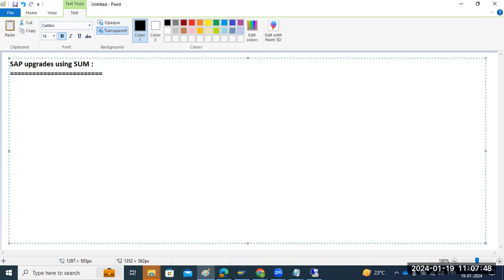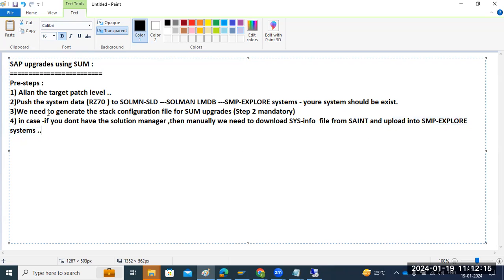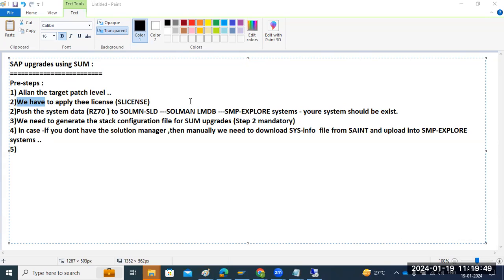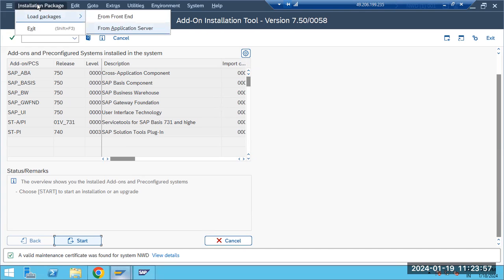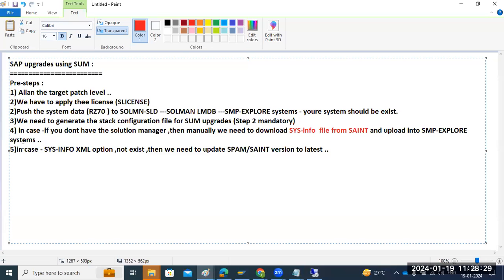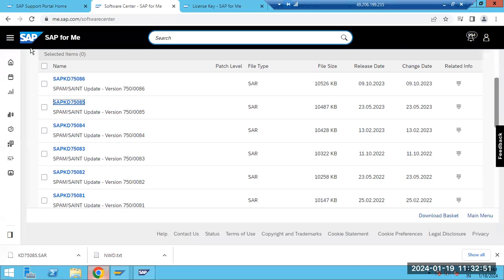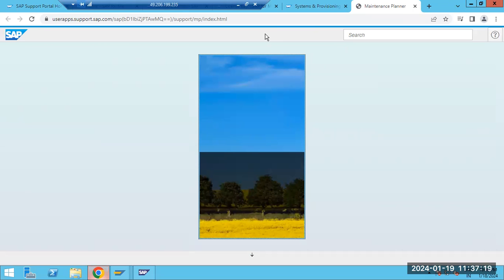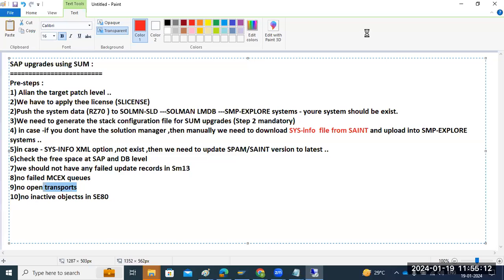SAP SPS UPGRADE USING SUM - Session 1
Using the Software Update Manager (SUM)
The Software Update Manager (SUM) is a multi-purpose tool that supports various processes, such as performing a release upgrade, installing enhancement packages, applying Support Package Stacks, installing add-ons, or updating single components on SAP NetWeaver.

Prerequisites
Make sure that the Software Update Manager is downloaded and available on your SAP NetWeaver AS Java. The SUM is part of the Software Logistics Toolset delivery and available for download from SAP Software Download CenterInformation published on SAP site  Support Packages and Patches  A - Z  Index  S  SL TOOLSET  SL TOOLSET 1.0  Entry by Component  SOFTWARE UPDATE MANAGER (SUM) .
You can find the documentation for SUM on the SL Toolset page on SAP Service Marketplace. For SAP NetWeaver AS for Java, there are specific guides for the combinations of operating systems and databases.
Note
To find the documentation describing the SUM, from the Software Logistics ToolsetInformation published on SAP site page on SAP Service Marketplace, navigate to  Software Logistics Toolset 1.0  System Maintenance  under Documentation at the bottom of the page.
Before running and using the SUM, you have to complete all required preparation and planning actions in the SUM user guide.
Make sure that the SAP system and its database are started.
On the host where you want to start the SL Common GUI of the Software Update Manager, Java 6 or higher has to be installed.
SAP Host Agent has been configured on your system with the minimum version required for your scenario.
Context